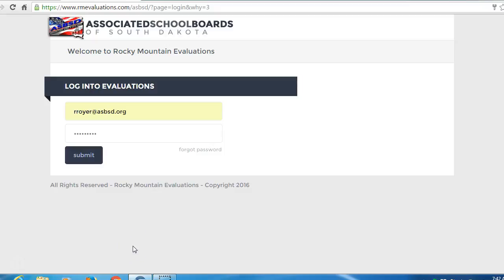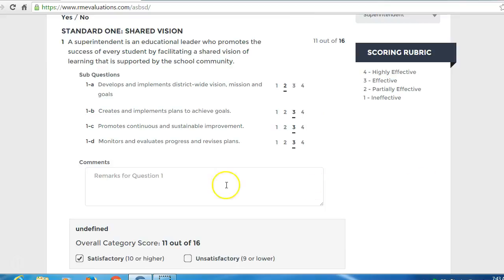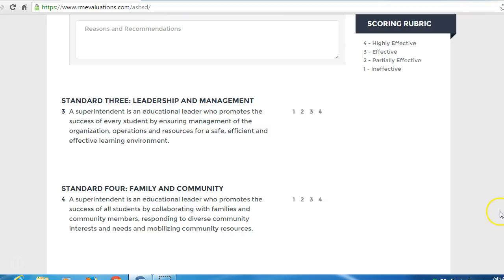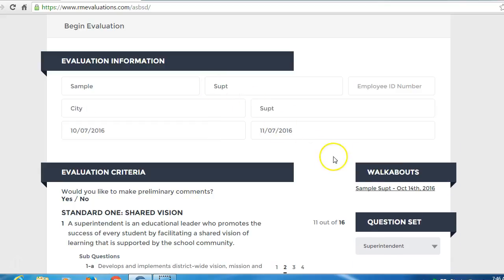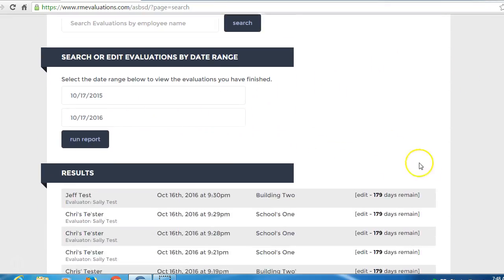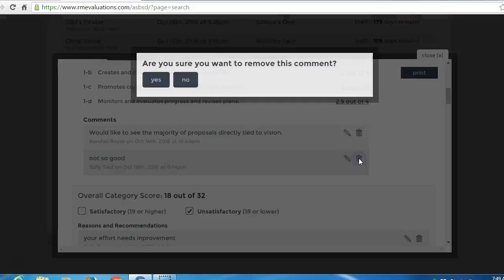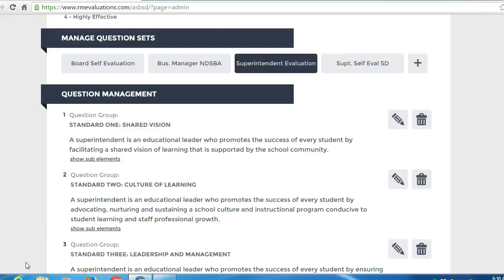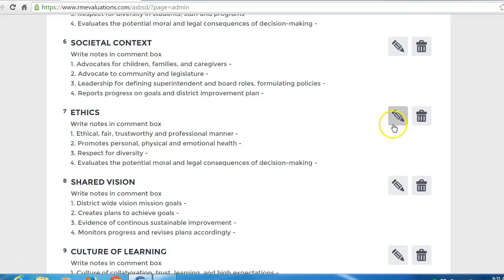Rocky Mountain Evaluations South Dakota